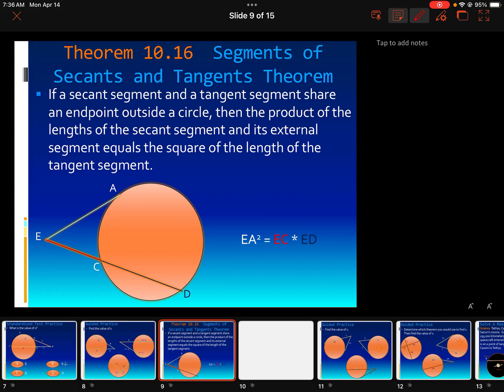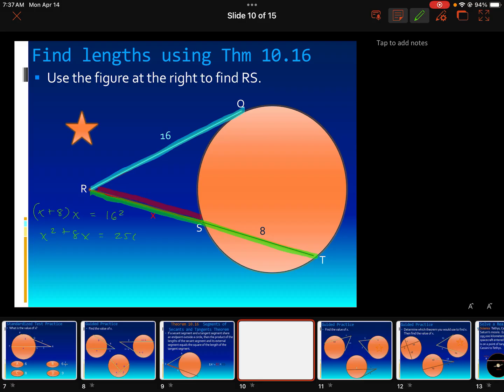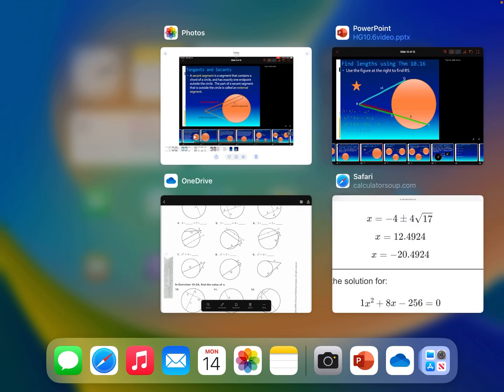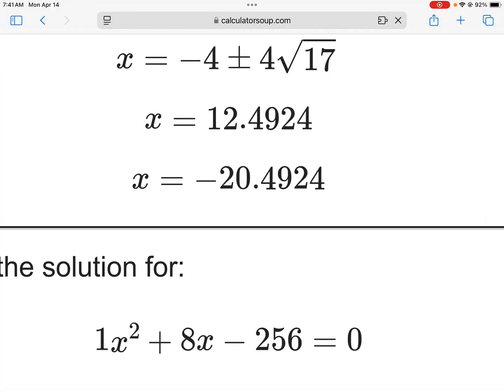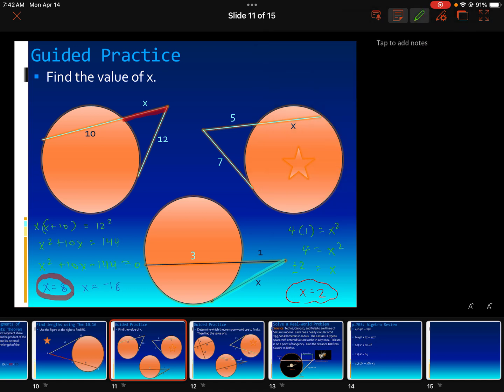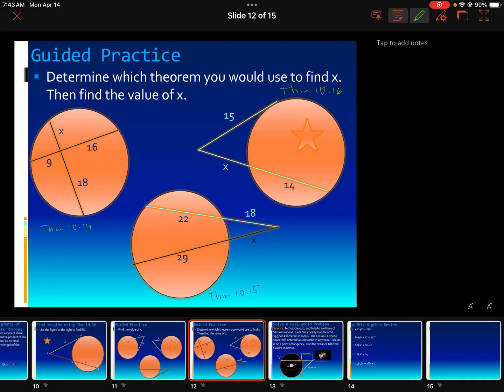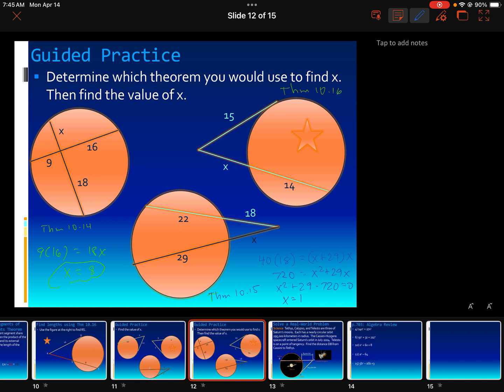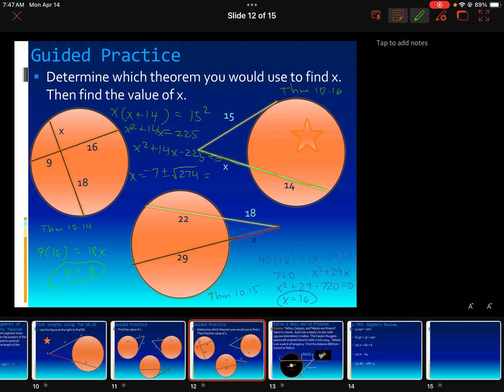HG10.6.3 Find Segment Lengths in Circles